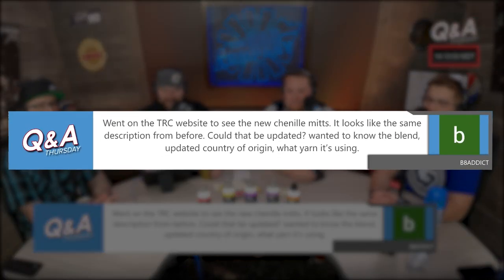About Those NEW Chenille Wash Mitts...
🔵 S H O W  I N F O:
Hosts: Dane Hennen, Levi Gates, Anthony Fisher
Guest: Andrew Werkheiser (Koch Chemie USA)
Produced by: Nick Kovach